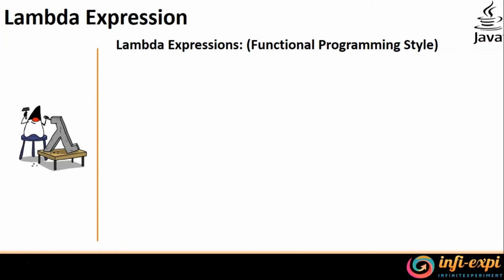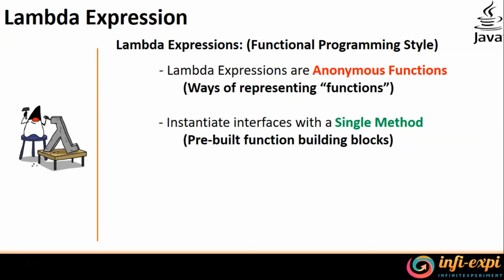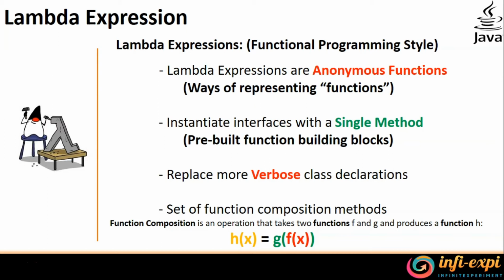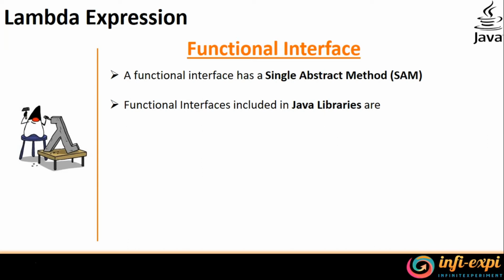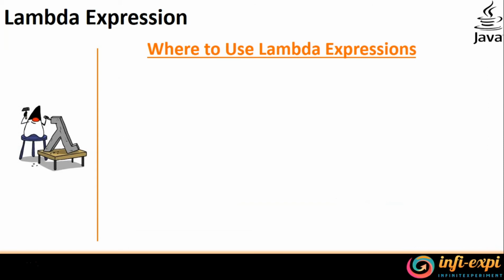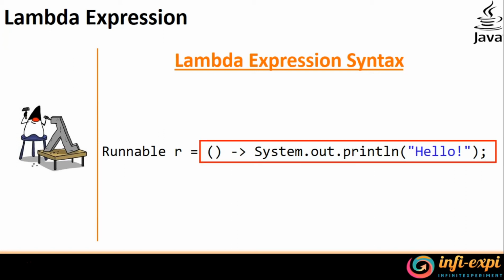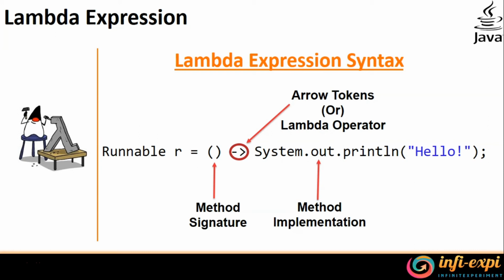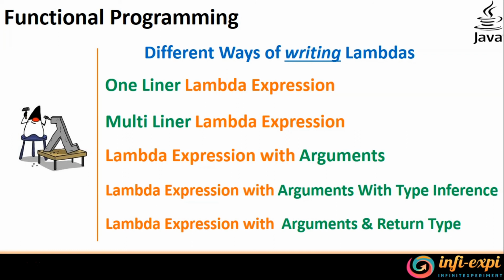8. Java 8 - Lambda Expression Intro (Functional Interface)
Lambda Expression , Lambda Programming ,
Java 8 , Java 8 New Features, Java Lambda Expression, Lambda Program in Java 8
Functional Interface

Java lambda expressions are Java's first step into functional programming. A Java lambda expression is thus a function which can be created without belonging to any class. ... Java lambda expressions are commonly used to implement simple event listeners / callbacks, or in functional programming with the Java Streams